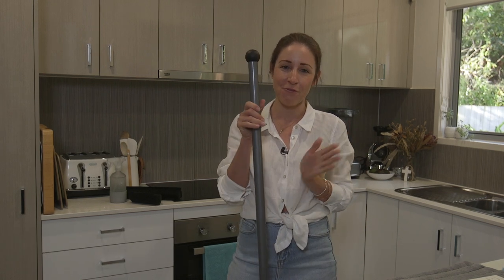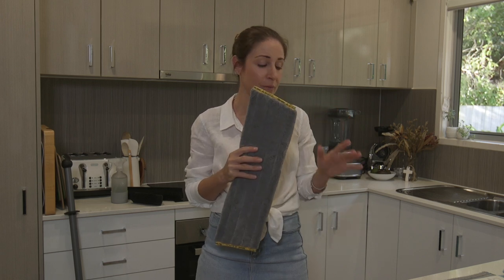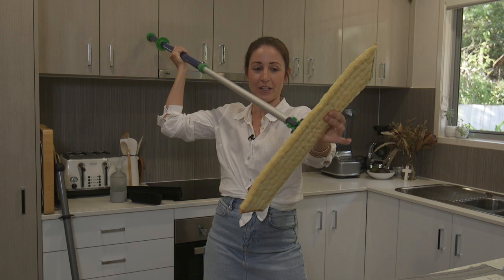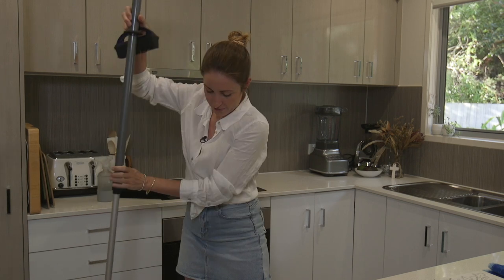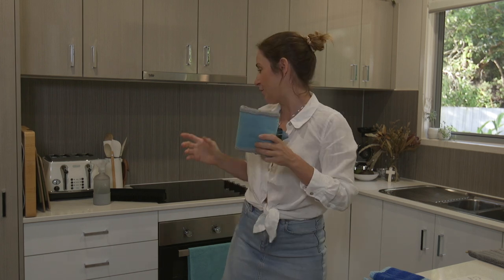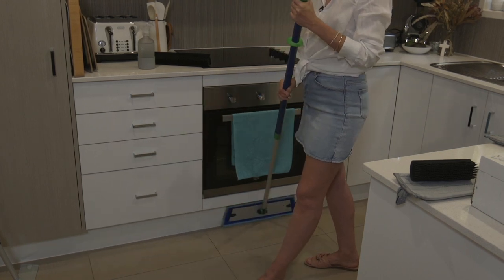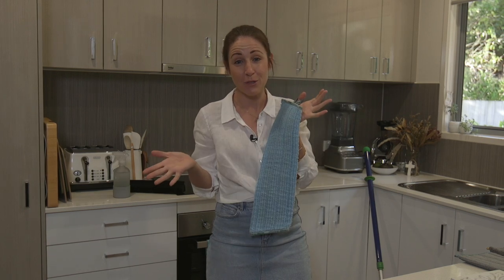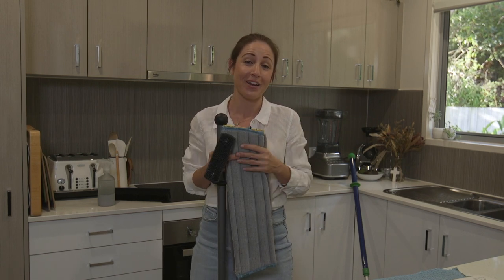Norwex Mop Set-Mop with just water!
Looking after your floors is so simple with our Mop set,
With our light weight aluminium frame that adjusts up to 6ft,
Simply attach the Dry mop pad to remove dust, fluff and hair from your floors and walls,
Then Wet mop with just water, attach the wet mop pad to mop base to clean your floors and walls, with no nasty and sticky floor cleaners needed! Norwex microfibre will remove up yo 99% of bacteria from a surface!!
Leaving you with streak free and quick drying floor!
So much safer to be walking over a floor mopped with just water!